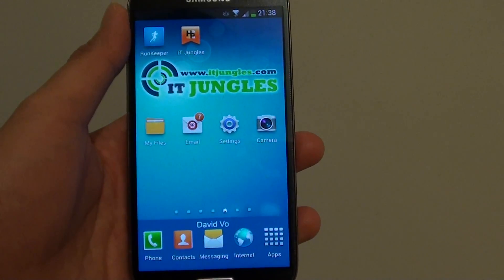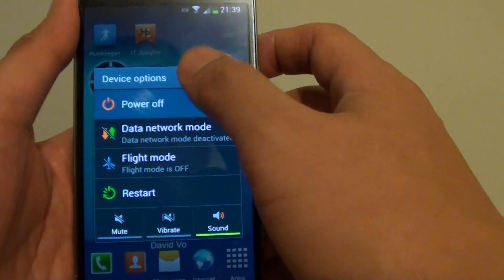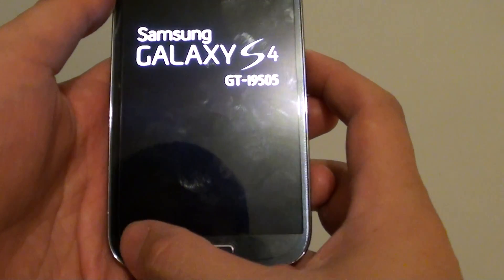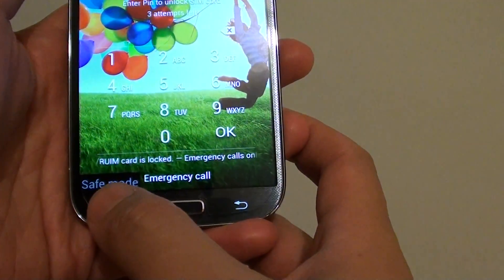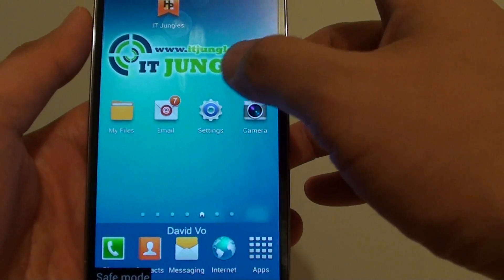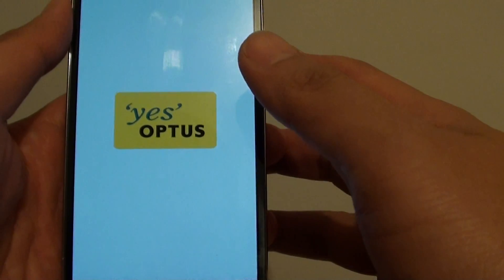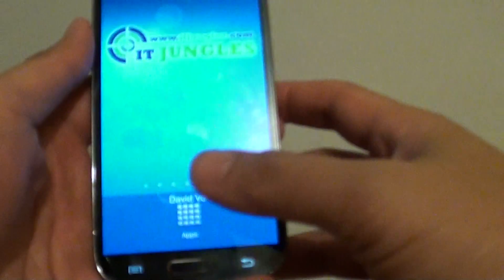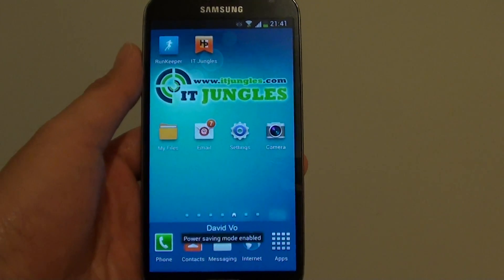Samsung Galaxy S4: How to Go Into SAFE MODE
Learn how you can go into SAFE MODE on the Samsung Galaxy S4.

If you are having trouble with a new app you have installed recently, then you can boot up in Safe Mode to confirm if the new app is cause the problem.

After you have finished you can restart the device to exit Safe Mode.